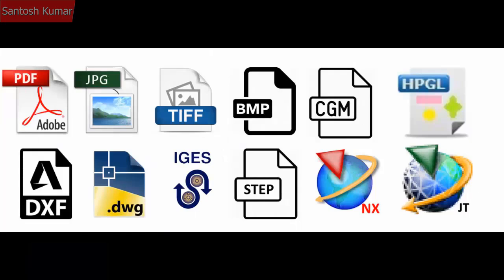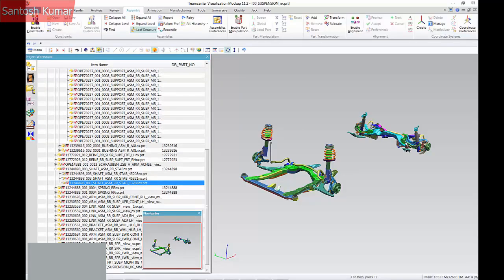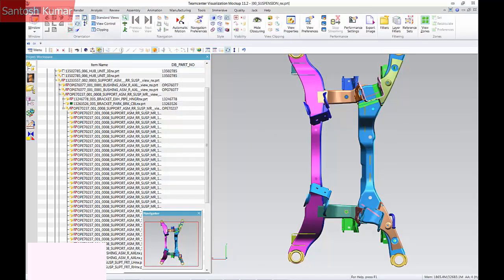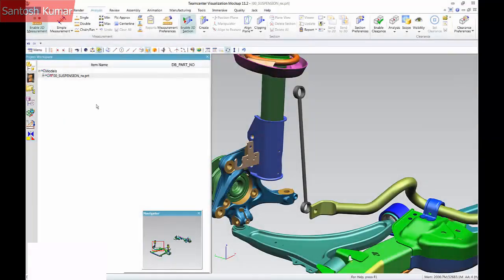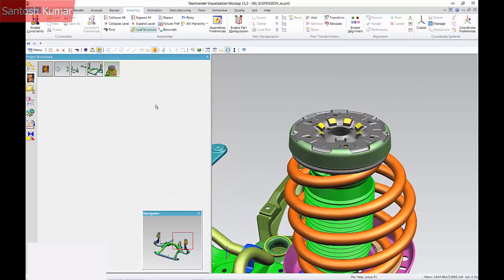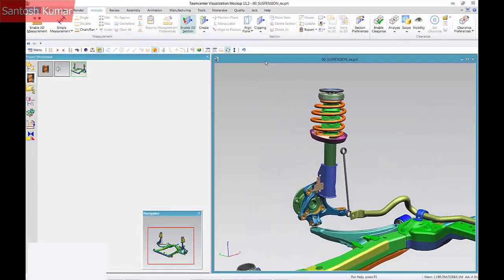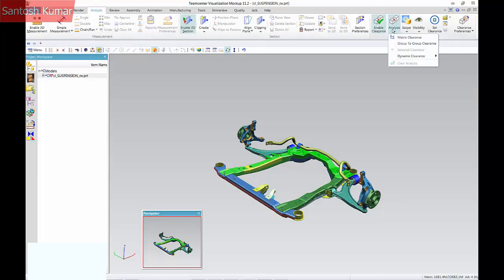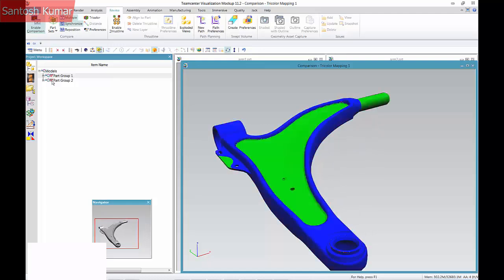Teamcenter | SIEMENS | TcE - Visualization Overview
Topics Covered:
Visualization